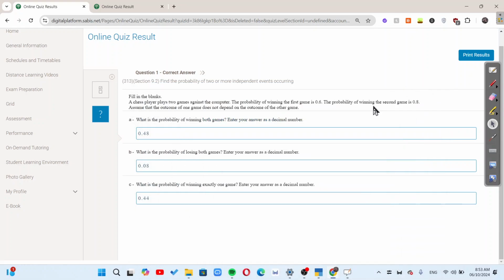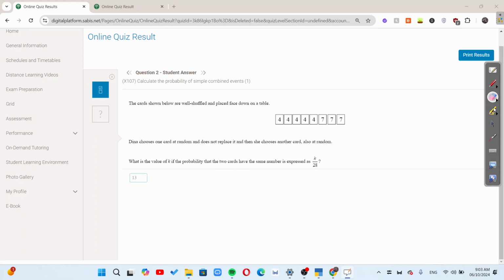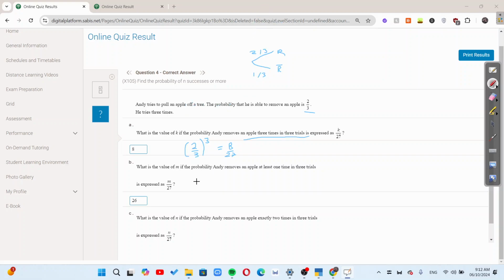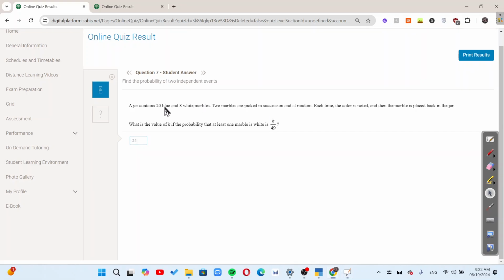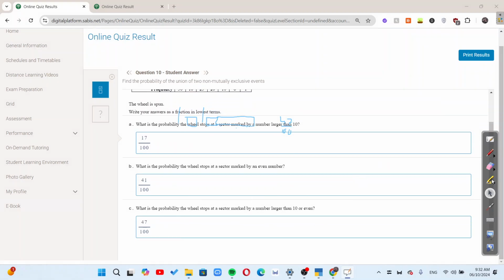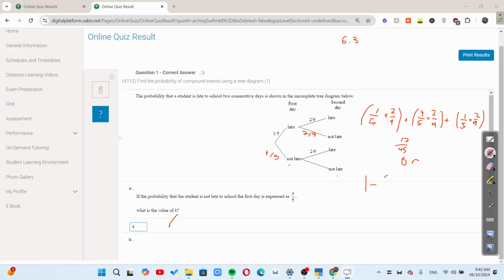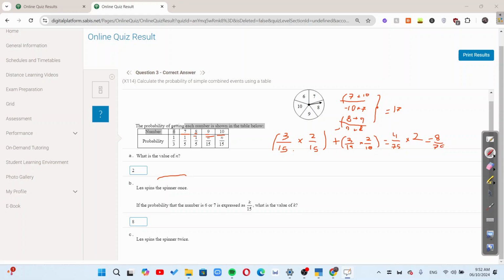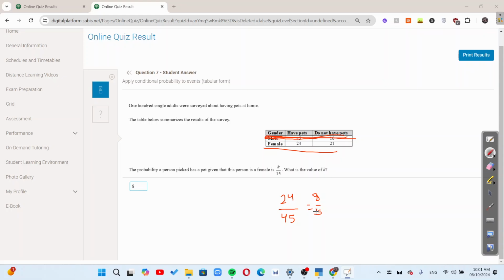Math IGCSE 6.2+6.3 quizzes (explained by hala)